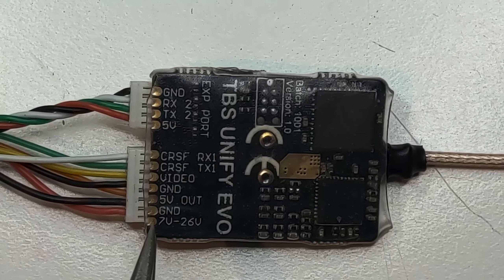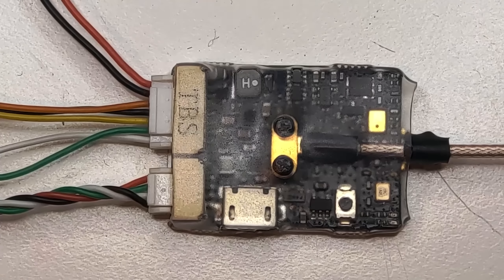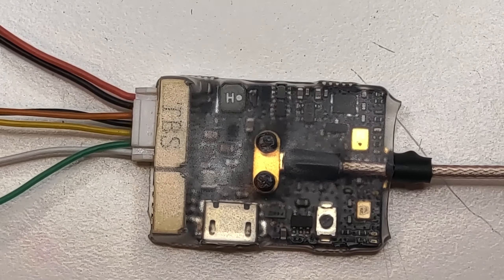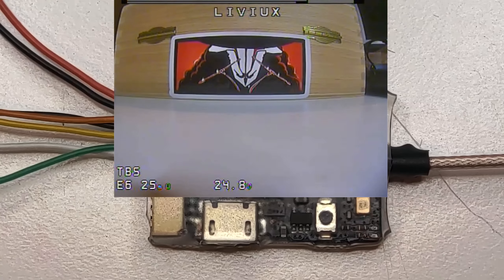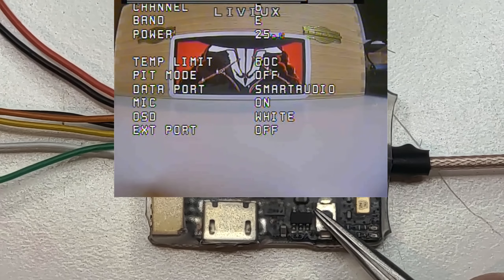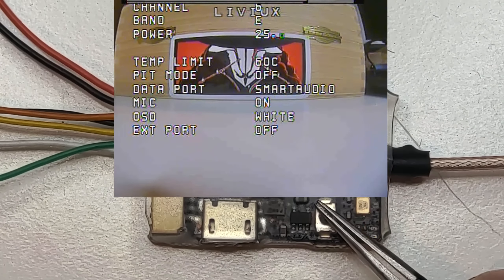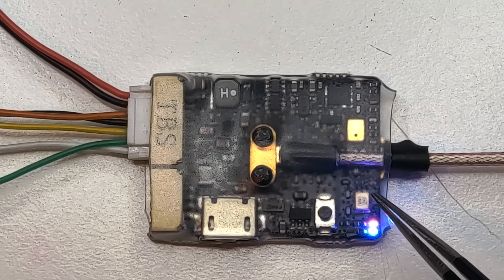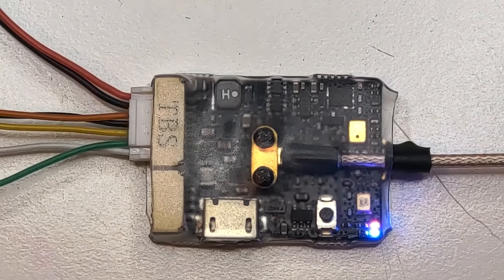NEW TBS VTX | Unify Pro EVO REVIEW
So it seems Team BlackSheep was on a vtx spree lately releasing a bunch of new video transmitters in a relatively short period of time.
I am taking a closer look at their new Unify Pro EVO, kind of a swiss knife vtx.
It has everything: OSD, Microphone, Barcode Channel Change, USB, CRFS protocol, SmartAudio 2.1 etc...

The conclusions can be found in the video!